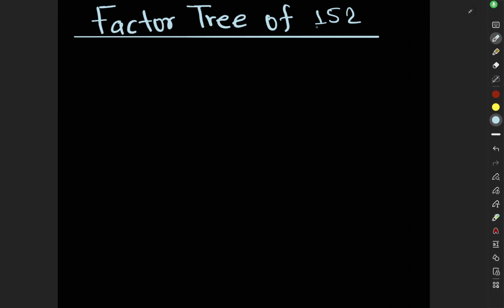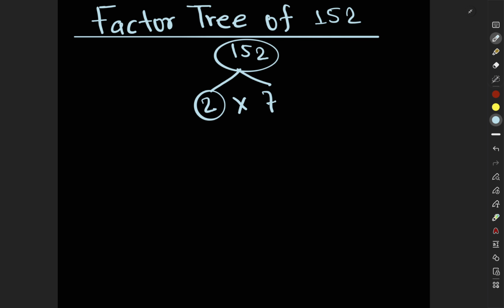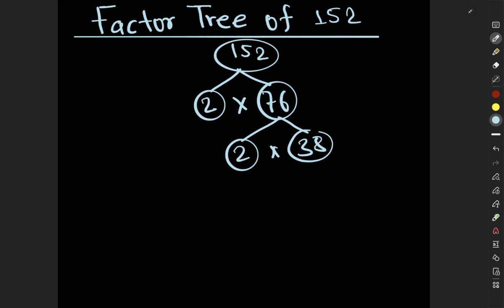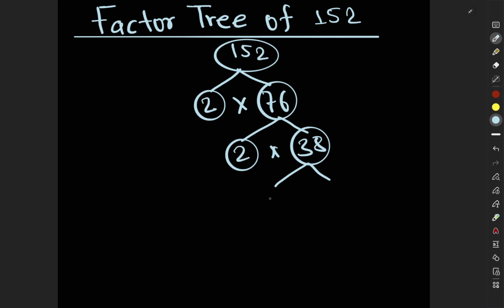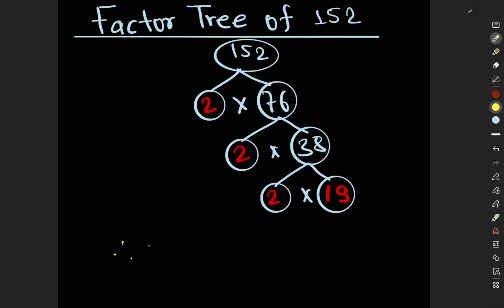Factor Tree of 152 l Tree Factor of 152